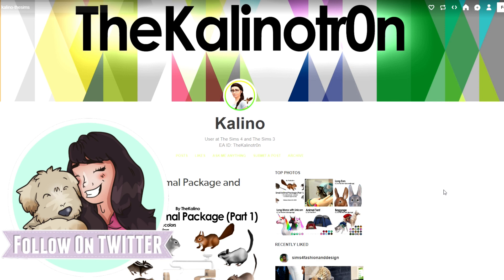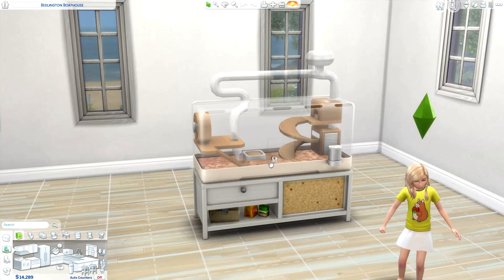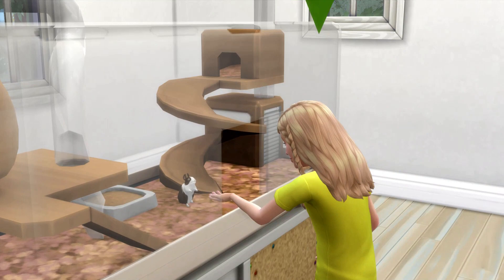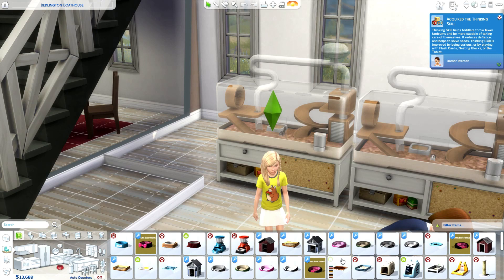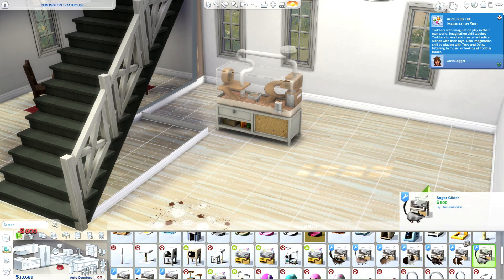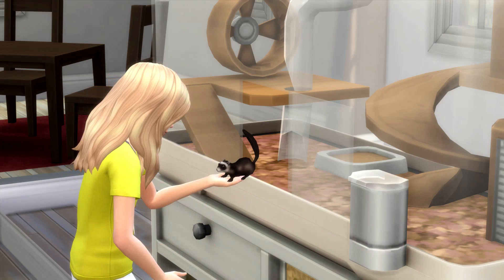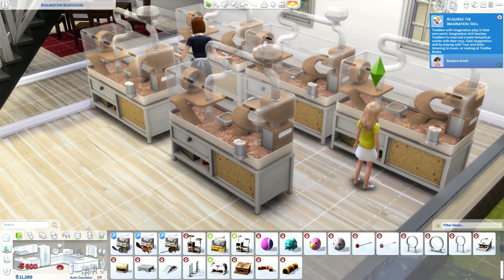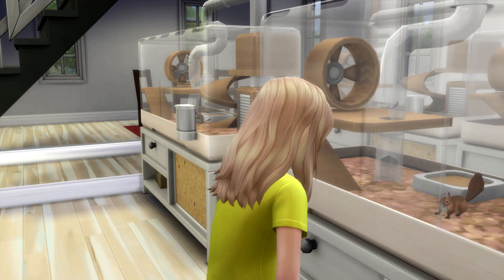BUNNIES, GUINEA PIGS, FERRETS and MORE! The Sims 4: My First Pet Stuff MOD REVIEW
KrystinMyrieXo
B0V 1A0
Canada

◇ Origin ID: KrystinMyrieXo (Sims 3 & 4)

♡If you click the link above, it will bring you to my Donation/Wishlist page. These gifts are not necessary (but immensely appreciated). Donations are used to help my channel (new games, equipment, etc).